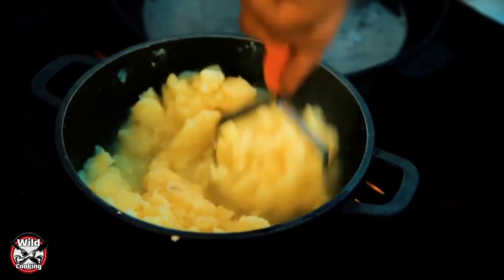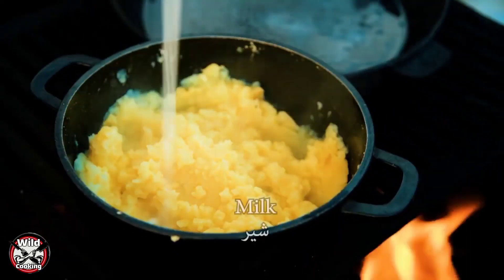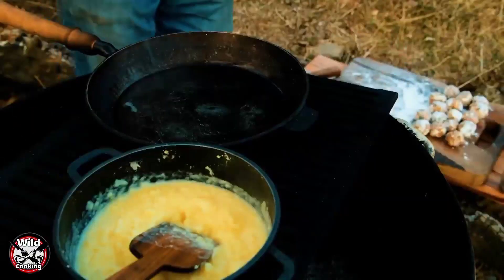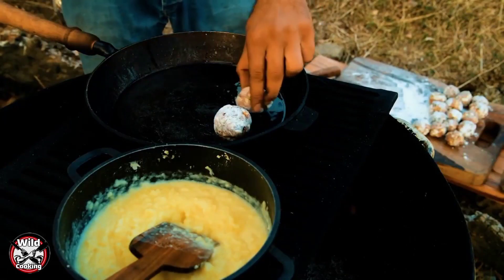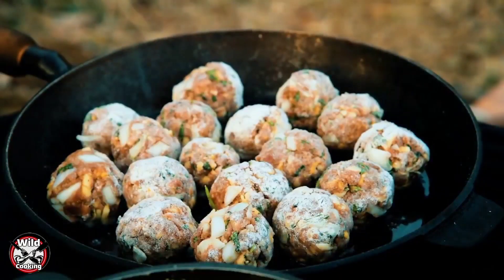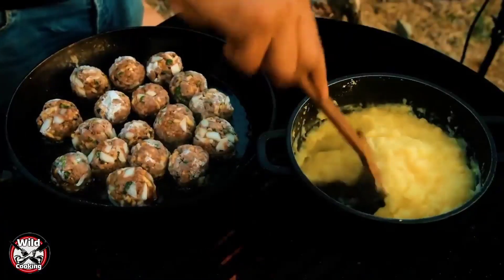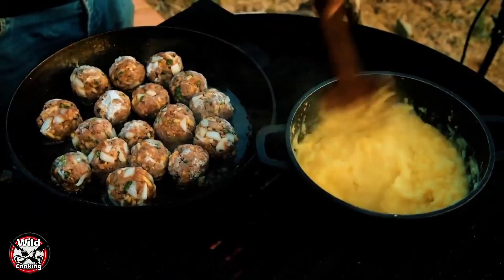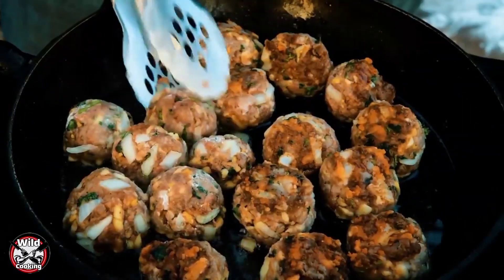Recipe for delicious Swedidh Meatballs in the jungle | Cooking in nature | Wild cooking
❓ ABOUT US:
Wilderness Cooking channel about cooking delicious dishes in the wild.
We live in a village and try to find very beautiful places to shoot.